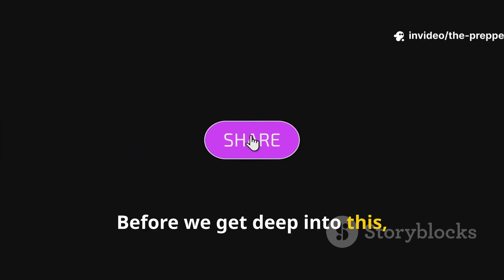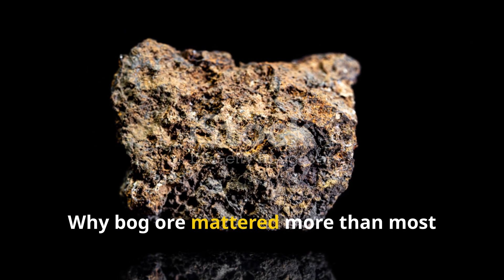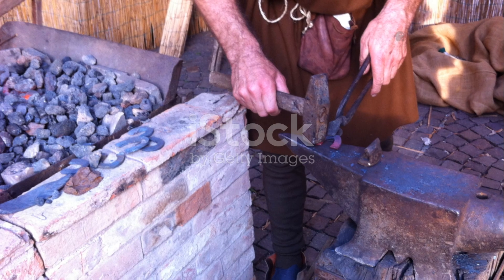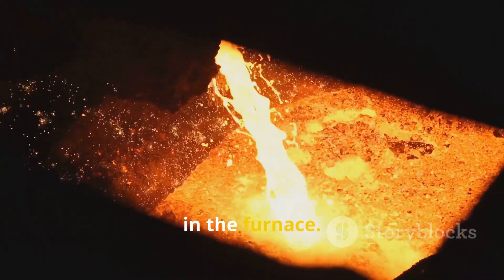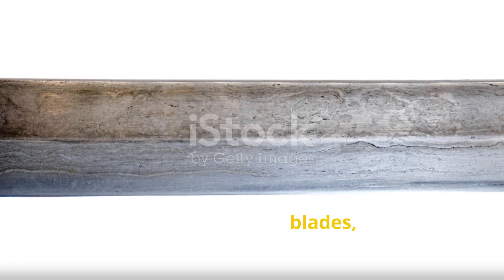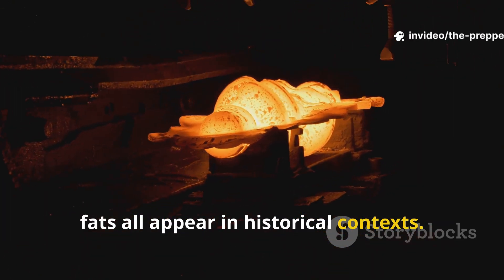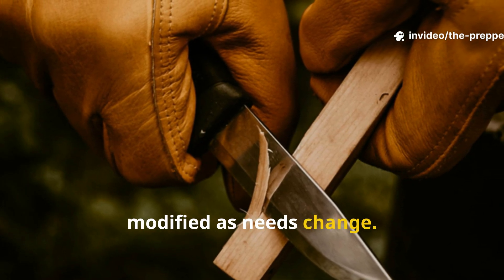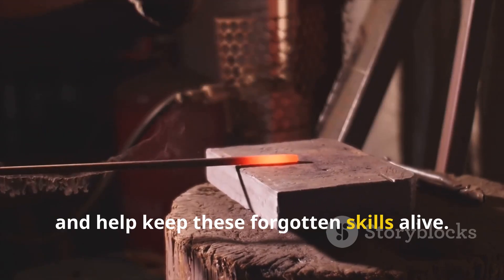Iron Before Mines: How the Iron Age Made Blade Steel from Swamps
For thousands of years before deep mines, blast furnaces, or industrial steel, Iron Age smiths were forging real, usable blade steel straight out of swamps. This documentary-style deep dive explores one of the most overlooked technologies in early metallurgy: bog ore iron and how it was transformed into cutting tools, weapons, and survival gear that actually worked.

In this video on Iron Age Instincts, we break down how bog iron forms naturally in wetlands, how Iron Age communities harvested it sustainably, and how small bloomery furnaces turned muddy ore into workable iron. You’ll learn why bog ore wasn’t inferior iron, how trace elements affected blade performance, and why many Iron Age tools were better suited for long-term survival than modern factory steel.

This episode goes step by step through the real process used by early smiths: roasting bog ore, smelting it in charcoal-fired bloomeries, consolidating blooms, carburizing iron into steel, and heat-treating blades without thermometers, power hammers, or modern theory. We also explain how Iron Age blades achieved hardness, toughness, and repairability using techniques that modern survivalists and experimental archaeologists can still apply today.

If you’re interested in Iron Age technology, ancient blacksmithing, primitive steelmaking, bloomery furnaces, survival metallurgy, early weapons, or how humans produced steel before industrialization, this video is built for you. No myths, no romantic fluff, just practical historical knowledge backed by archaeology and metallurgy.

This is not a surface-level history video. It’s a serious examination of how early societies mastered local resources, adapted their tools to the environment, and created steel without centralized infrastructure. Whether you’re a historian, reenactor, bladesmith, or preparedness-minded viewer, this is knowledge worth preserving.